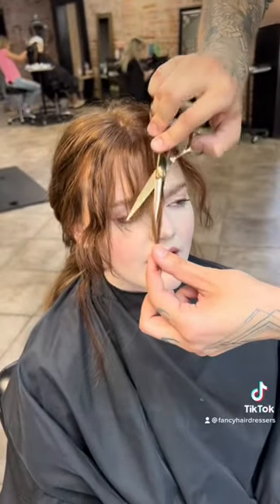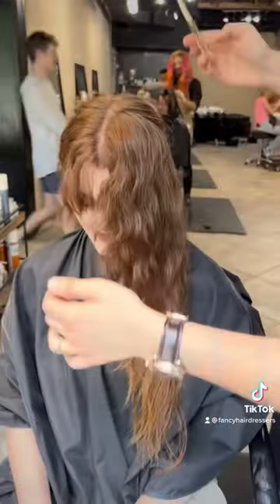Curly dry cut